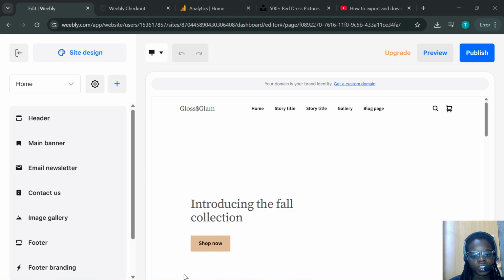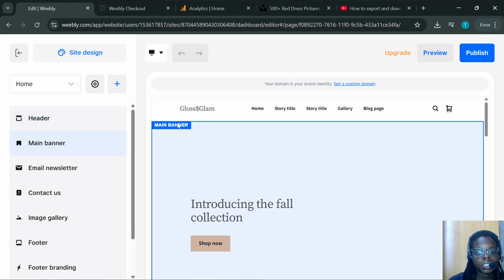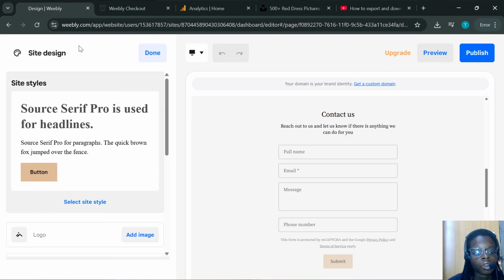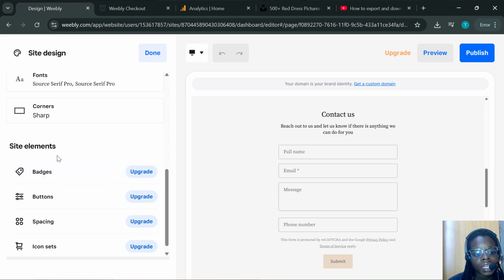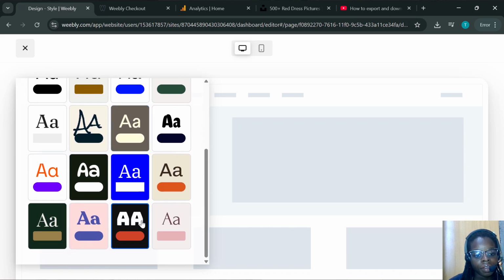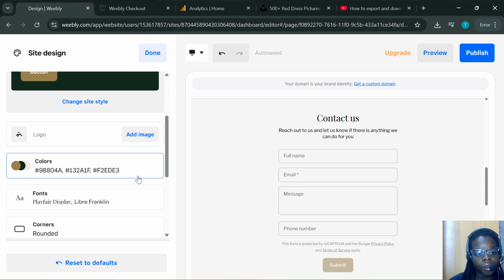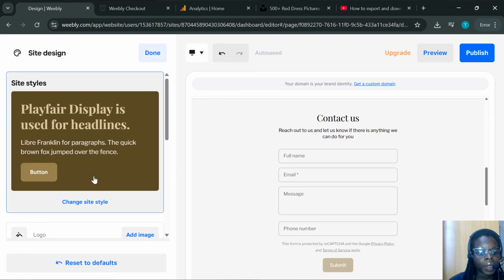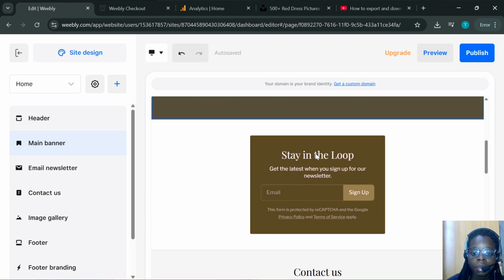How To Change the Theme in Weebly (Easiest Way)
In this video I will show you How To Change the Theme in Weebly. It would be good if you watch the video until the end so that you don't miss important steps.